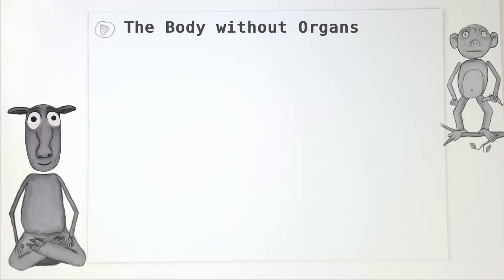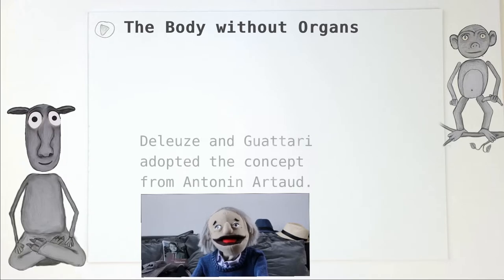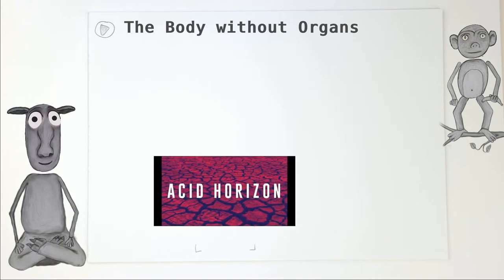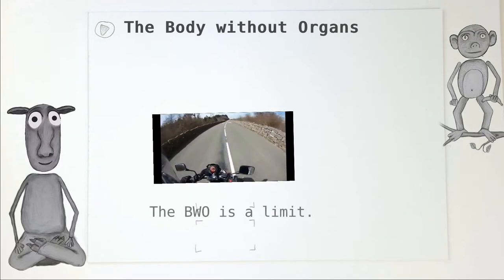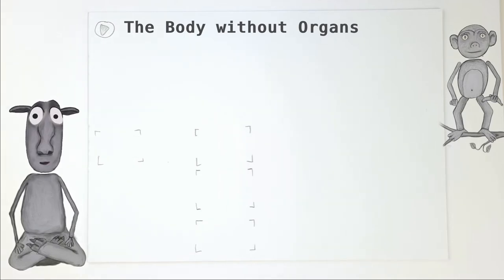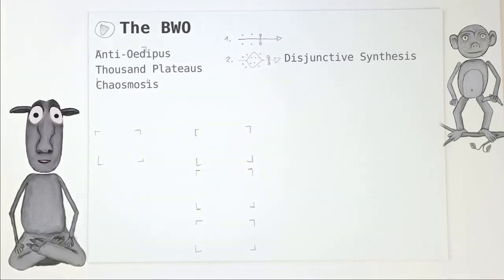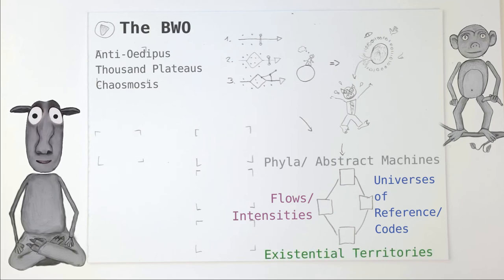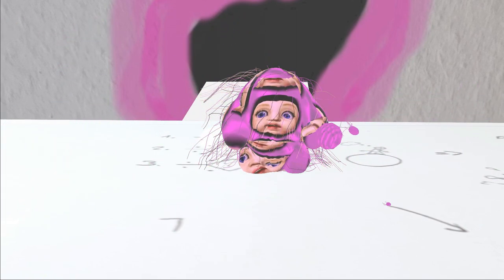The body without organs (BWO) wants to be free. Help him now! S1E1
If You want to change your Subjectivity, the BWO is a great place to Start. With this concept Deleuze and Guattari connect resistance, transformation and (at the end) really everything. From ontology to psychology nobody can life without the body without organs. Here we start with the BWO to connect the Theory of the desiring production in Anti-Oedipus, the focus on transformation in Thousand Plateaus with the metamodel of subjectivity in Chaosmosis. In the end (after some years) everything will be …. different.

Attributions: This voice of the ape was produced in an artificial intelligence voice service 'Typecast.' I have used Artificial Intelligence voice actor Sindarin.